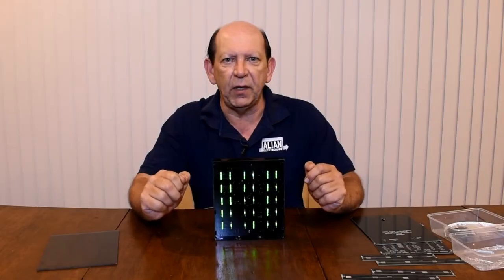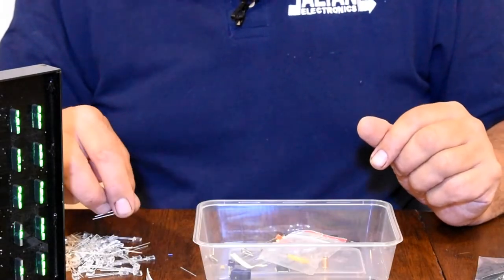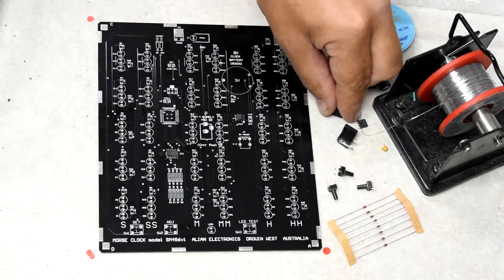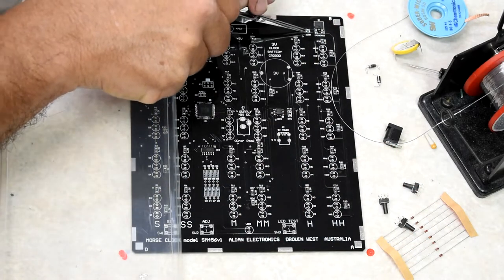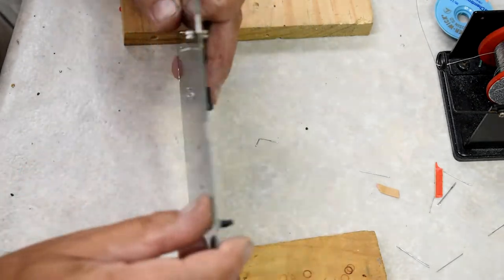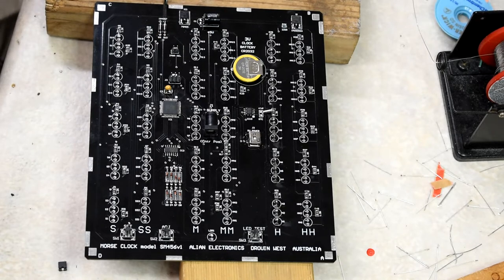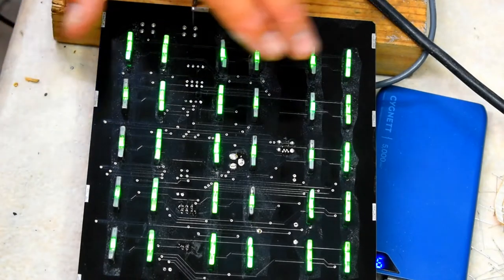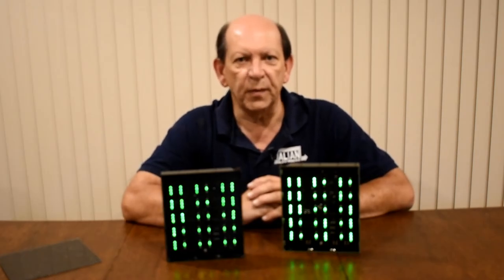Morse Code clock construction SM456v1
This LED clock tells the time in Morse Code.  The video shows the full construction process from a kit of parts.
A great exercise in learning about soldering through-hole and Surface Mount components.  Battery backed, auto dimming, 12/24 hour selectable, showing Hours, Minutes and Seconds, this clock is an attractive addition to the shack.
Never be late for dinner again!